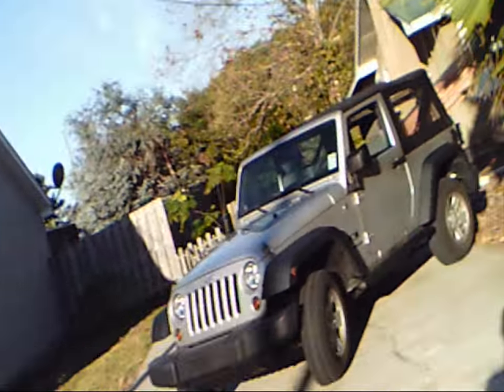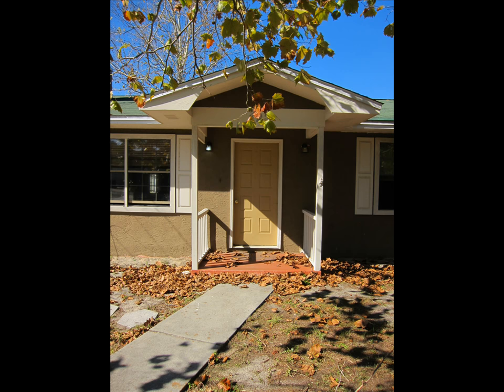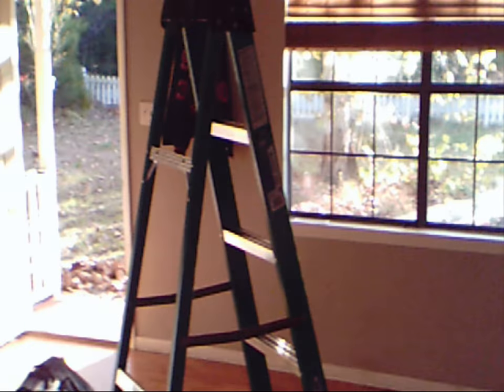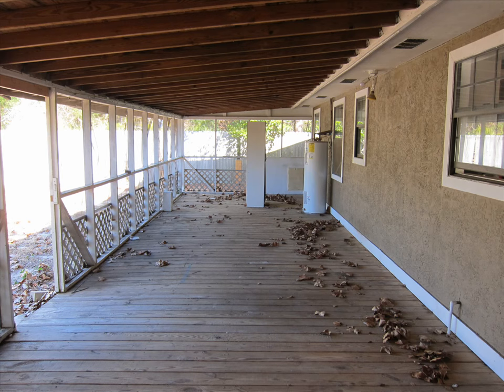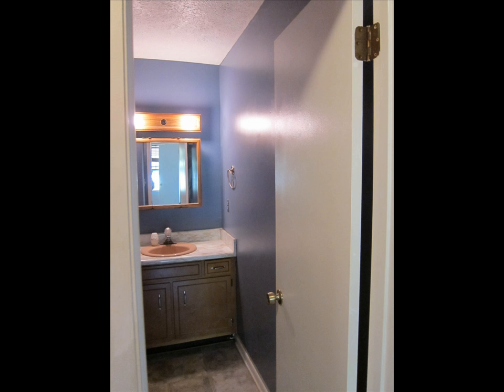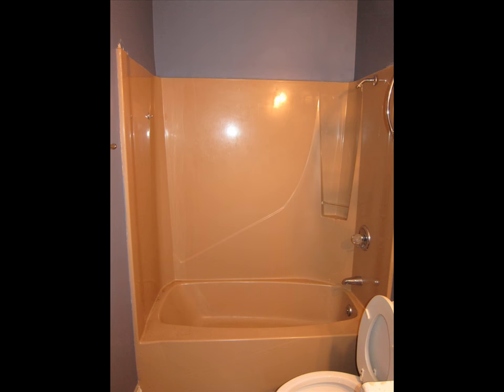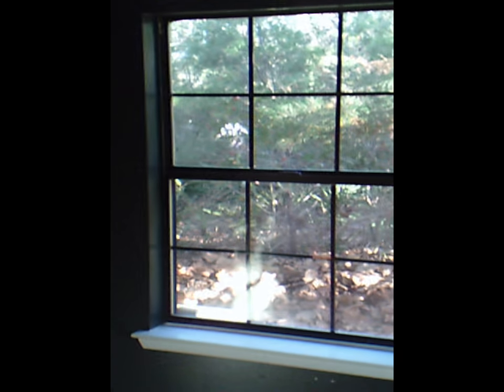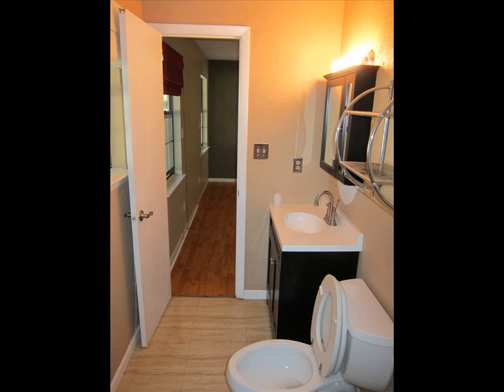Walkthrough of My New House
I bought a house!  Here is a little tour.  I used a $25 camera from Dollar General, just to see the quality it would produce... not so good.  The snapshots where done with my Canon S90, which is why they are high quality, with proper color representation.

This is mostly for my family, and will probably be of no interest to the general public... but hey, that's what youtube was designed for!